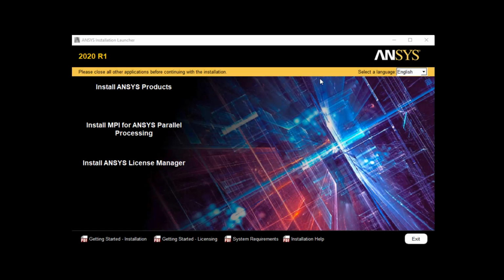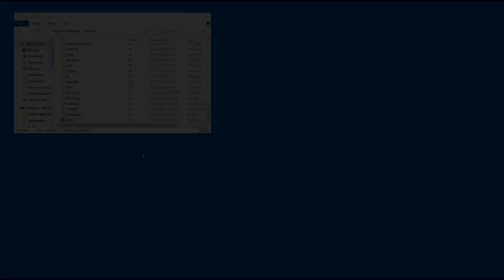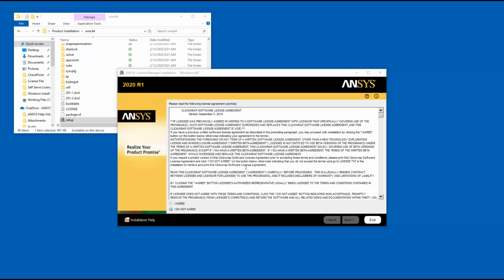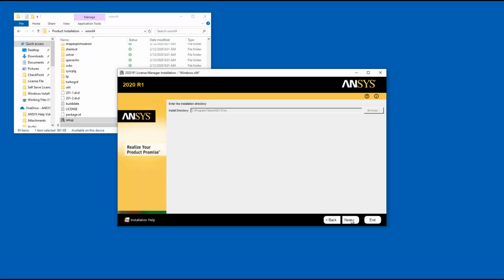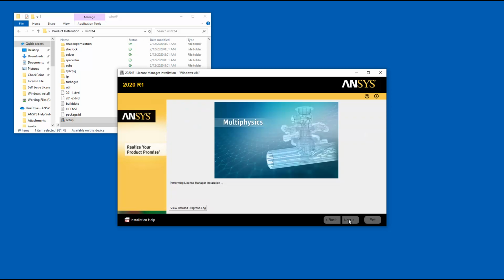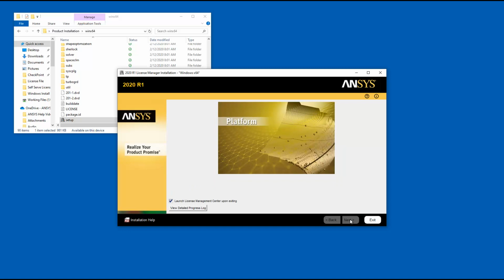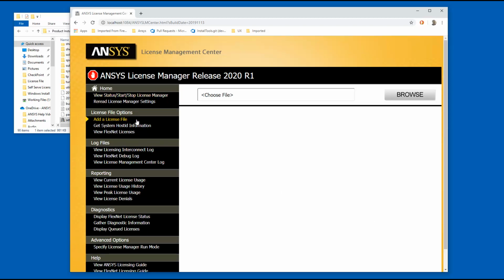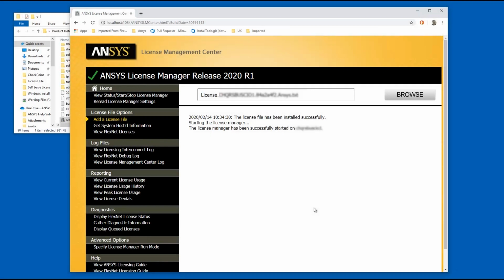Installing ANSYS License Manager on Windows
This video demonstrates how to install the ANSYS, Inc. License Manager on the Windows platform.